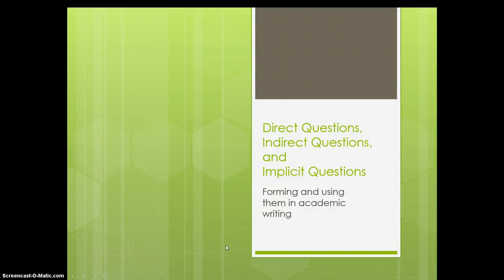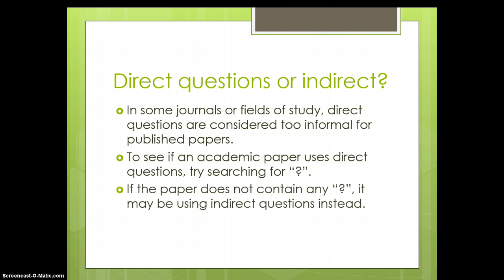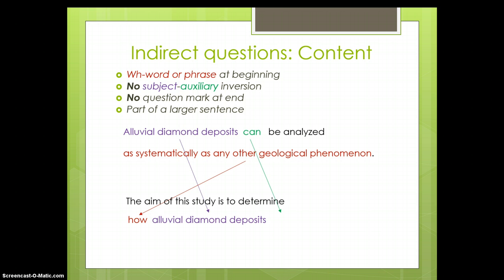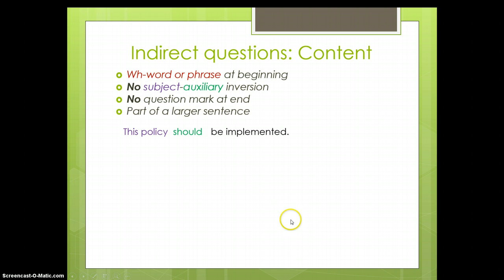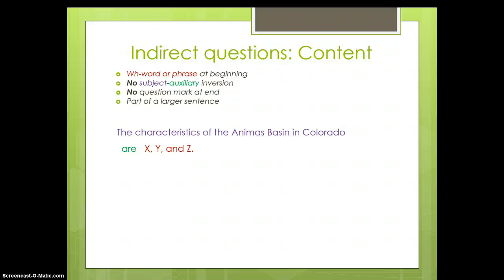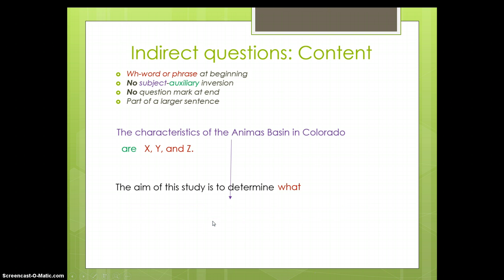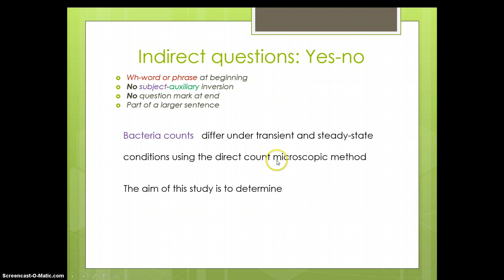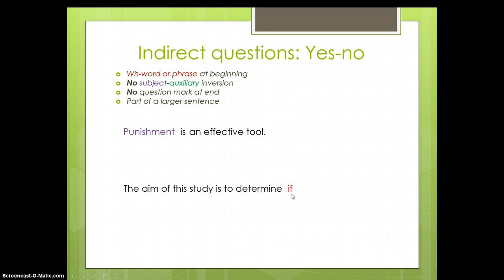Indirect questions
How to form indirect content and yes/no questions for academic writing.